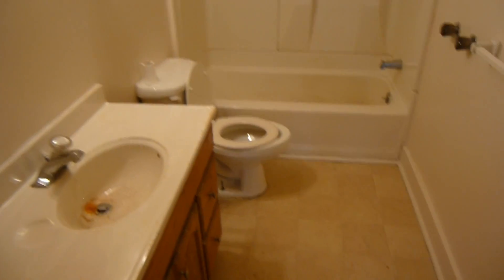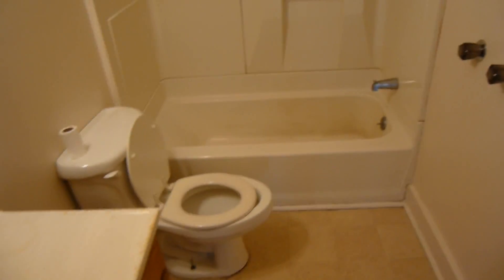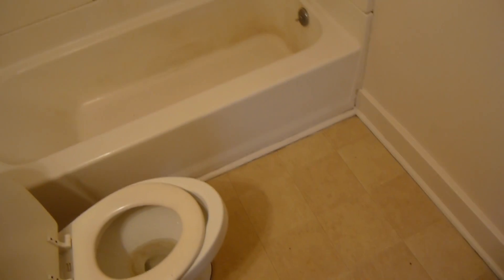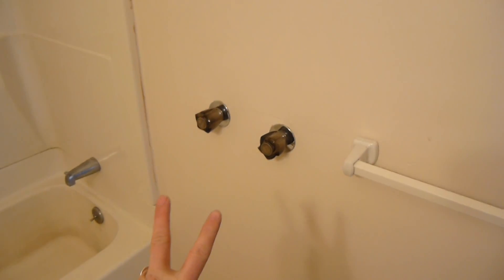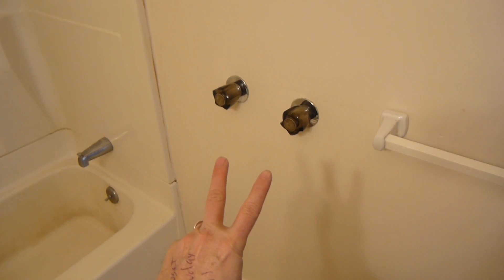Bathroom with the handles in a weird place.